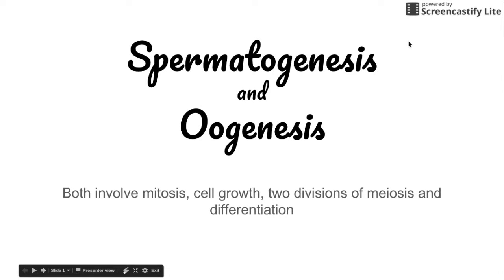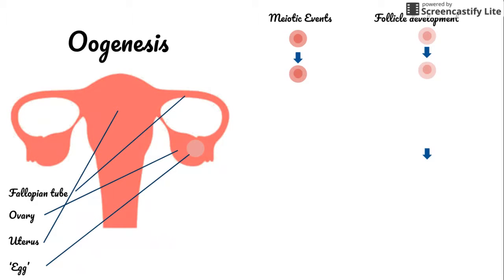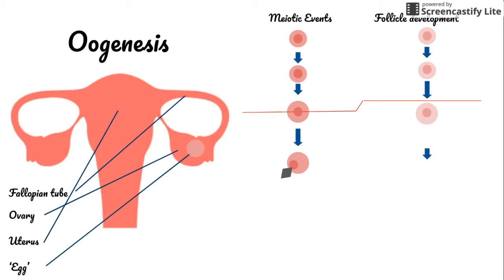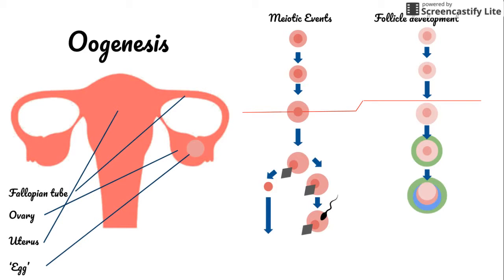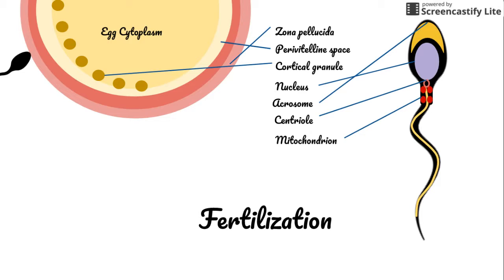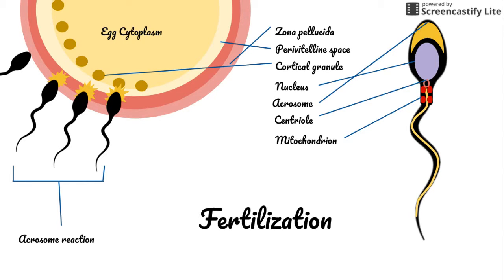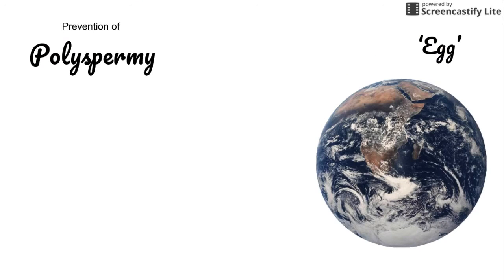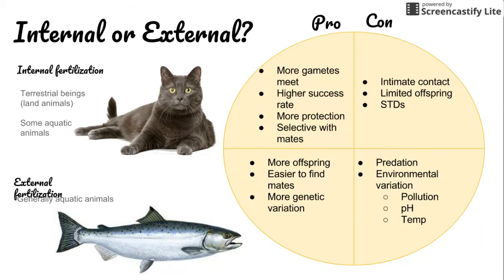11.4 spermatogenesis/oogenesis p.1